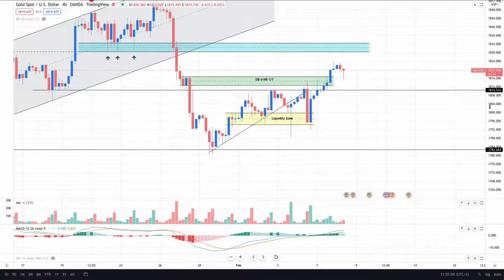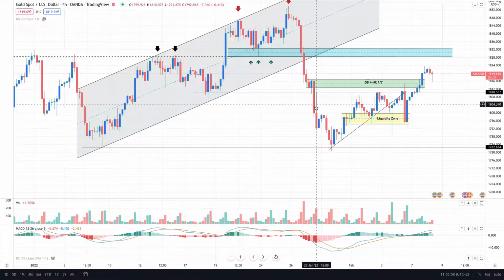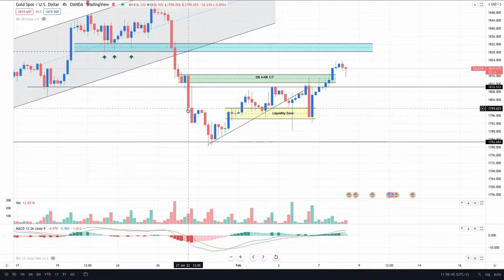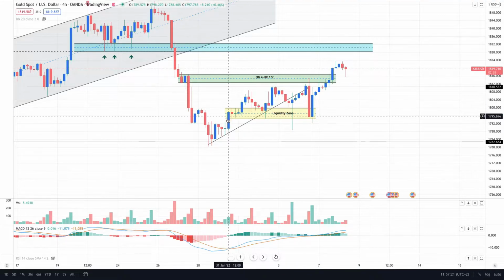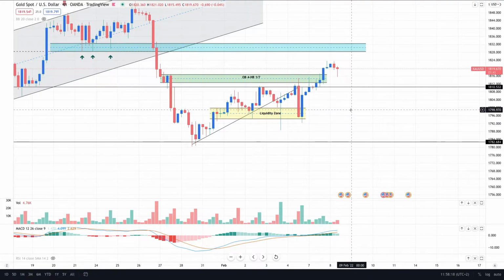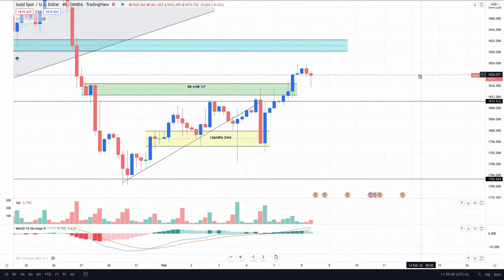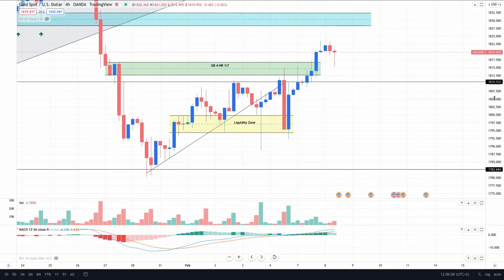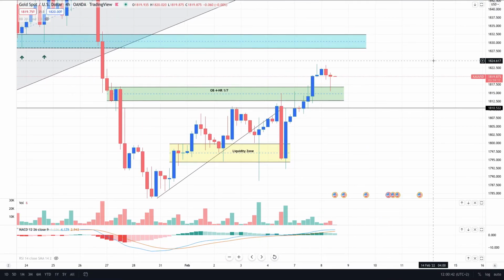Tuesday 8th Feb Gold 4-Hour Analysis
FSP

This is just a general analysis of the current price action of Gold.

We are on the 4-Hour chart.

We can see that gold has indeed pierced above the 1810.5 price point as predicted last week.

There are no major setups at the moment but we are looking for the price to come back down again to test the 1810.5 as a support level before carrying on its movement upwards to the 1830 zone.

We do see volume decreasing as well which shows us there could be a move soon.

Let’s keep an eye out and as always, I will post should anything show up as a potential entry.

It’s a new week! Let’s see what Gold (XAU) is up to on the 4-Hour Time Frame